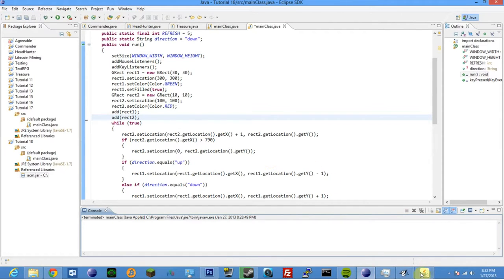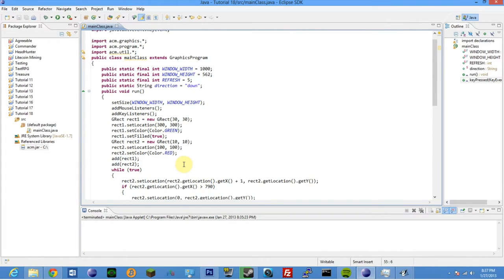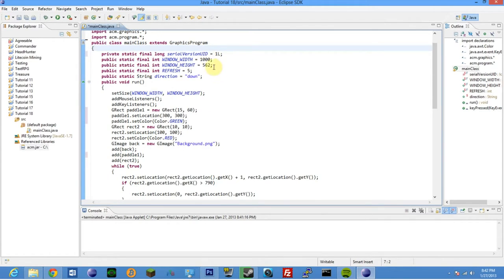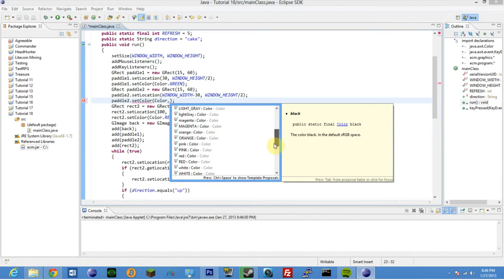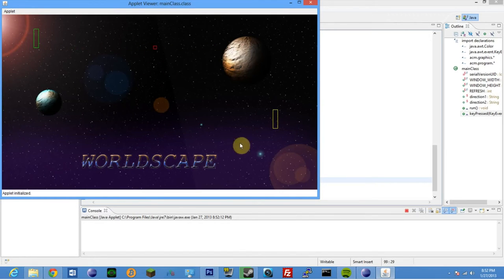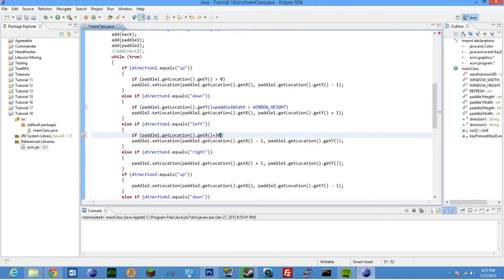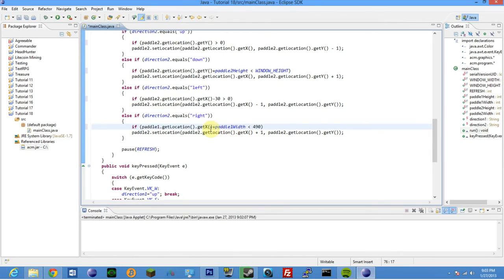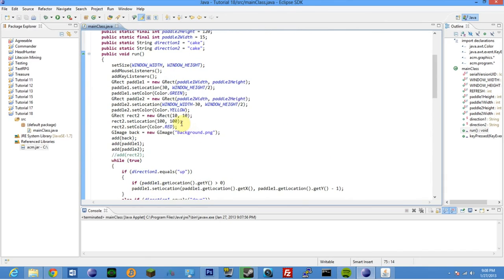Java Tutorial 18: Hello ACM Movement And Images!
In this tutorial, we dive head-first into making multiple objects move with user input, as well as restricting them to a certain area. In addition, we also show how to load and add images into ACM.